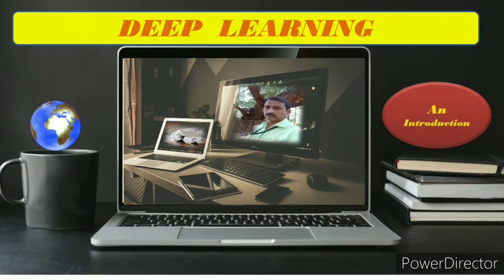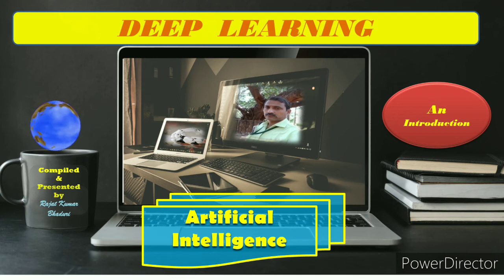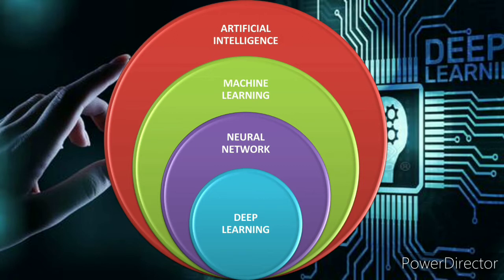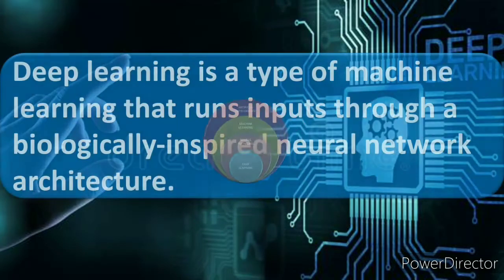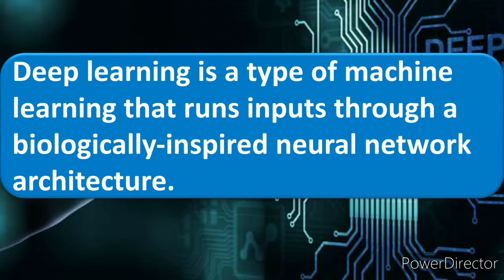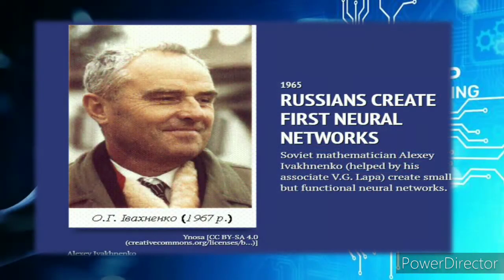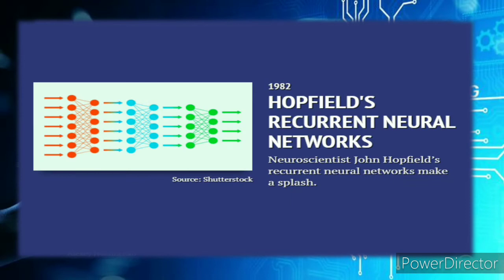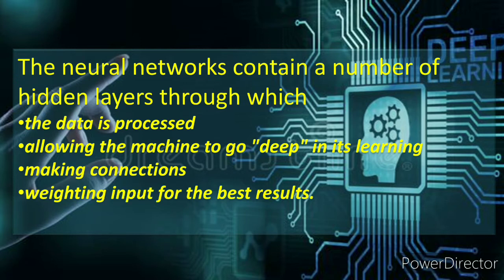Introduction to Deep Learning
An introductory session on Deep learning in the simplest way. At very basic level DL has been discussed.

•Artificial Intelligence vs. Machine Learning vs. Deep Learning: Essentials

      -By  Yulia Gavrilova

•Dreamstime .com